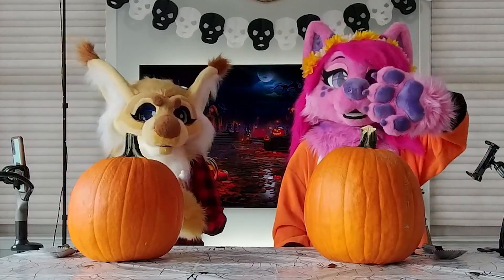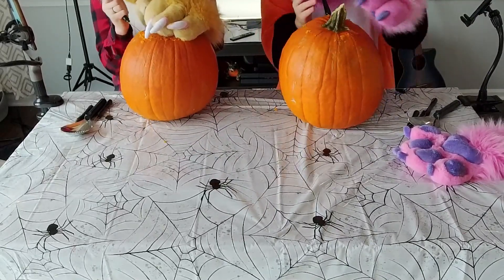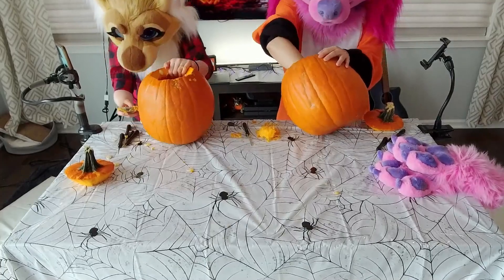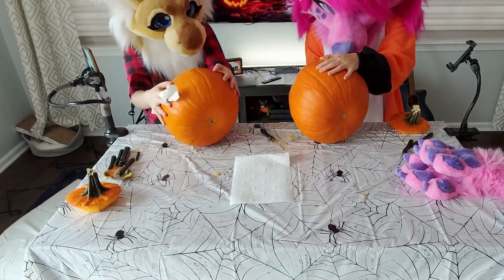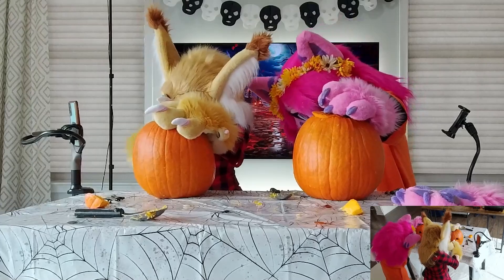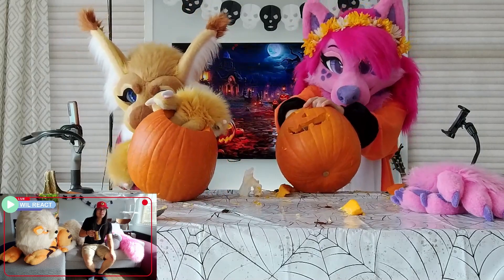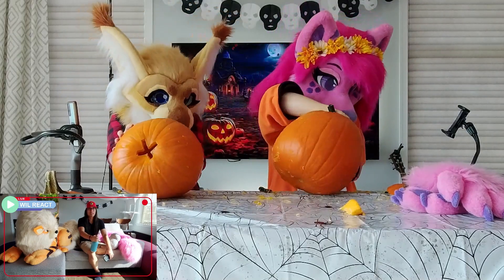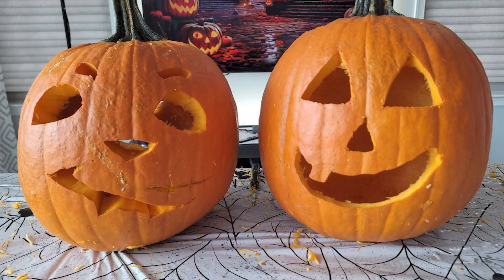Pumpkin Carving with Puffin Aardwolf!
Want to purchase my art on products? Visit my RedBubble!